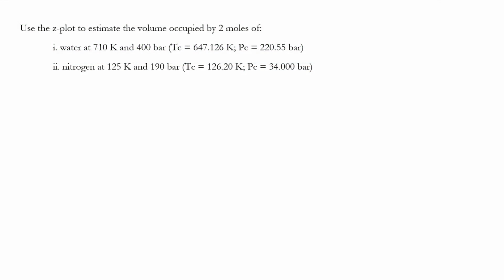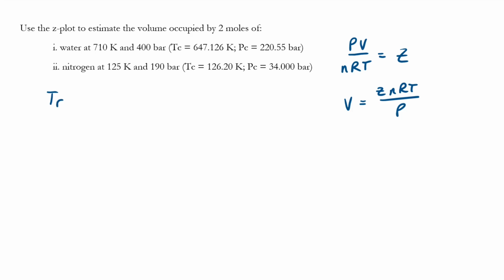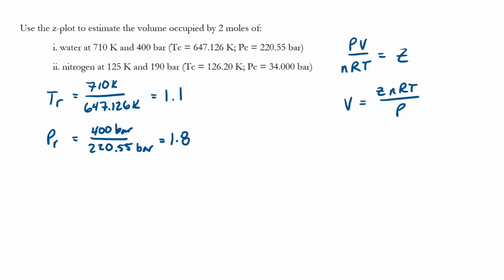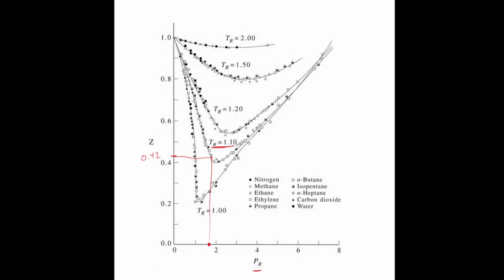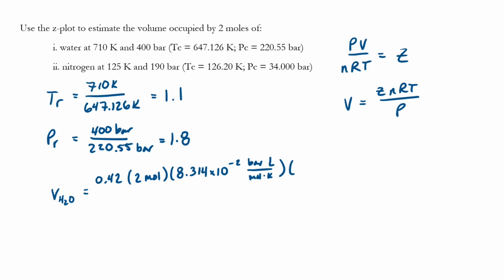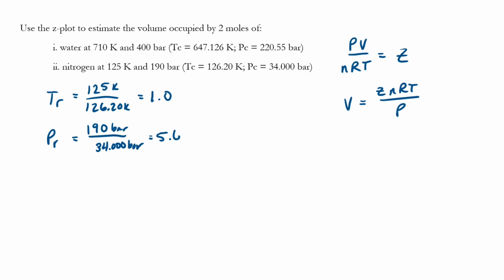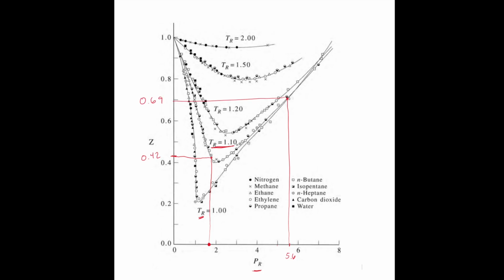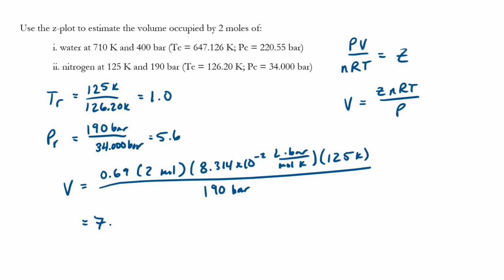2.4 Corresponding States Z-plot Worked Examples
Use the z-plot to estimate the volume occupied by 2 moles of:
i. water at 710 K and 400 bar (Tc = 647.126 K; Pc = 220.55 bar)
ii. nitrogen at 125 K and 190 bar (Tc = 126.20 K; Pc = 34.000 bar)